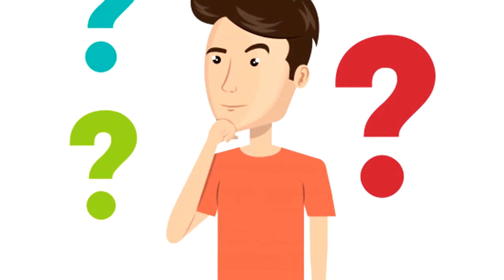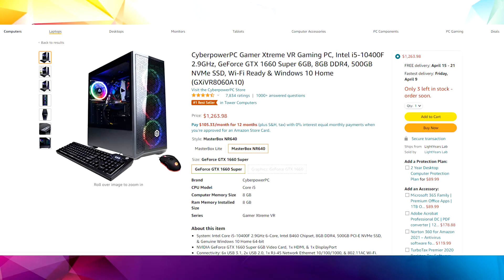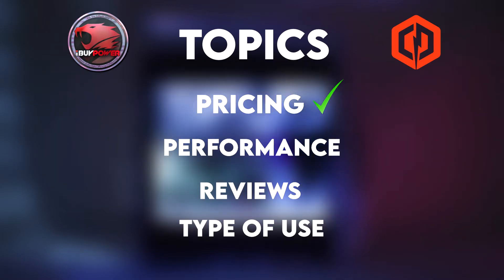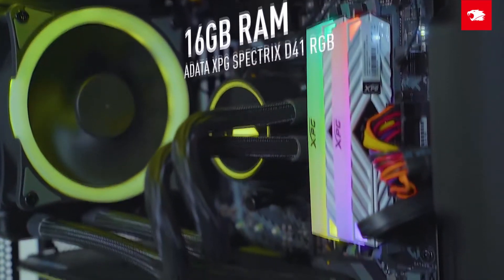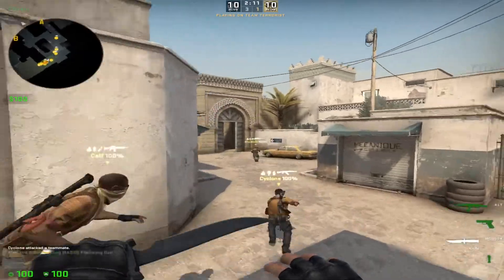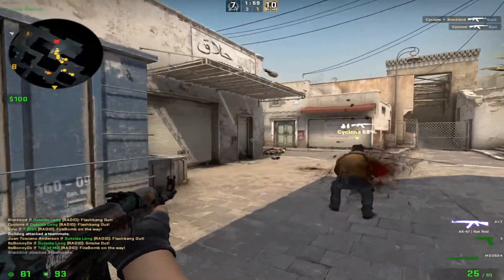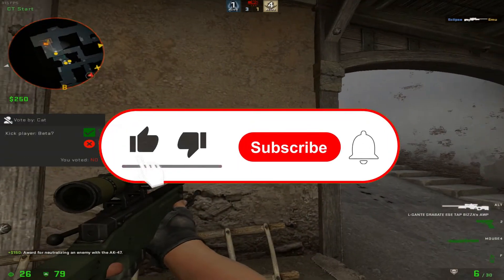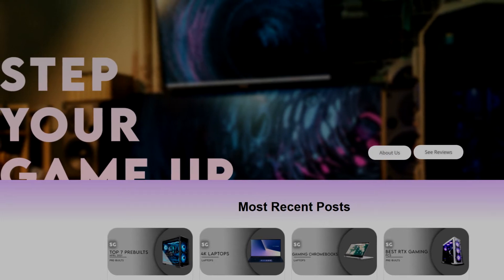iBUYPOWER vs CyberPower 2021 detailed review (WHO´S BETTER?)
Today we´re comparing two similar PCs to compare this brands (Cyberpower PC Gamer Xtreme VR Gaming Desktop VS iBUYPOWER Gaming PC Computer Desktop Element MR 9320)
LINKS!!

iBUYPOWER Gaming PC Computer Desktop Element MR 9320
CyberpowerPC Gamer Xtreme VR

💻Best BUDGET Prebuilt Gaming PC | GTX EDITION [TOP 5]
iBUYPOWER vs CyberPower 2021 detailed review, what brand is better?
Welcome to ShadowgamingPC, the channel where you are going to find a lots of technology!